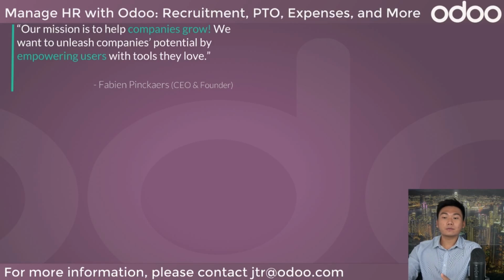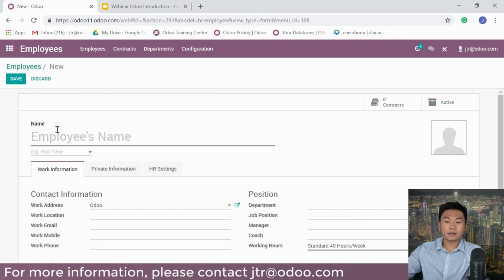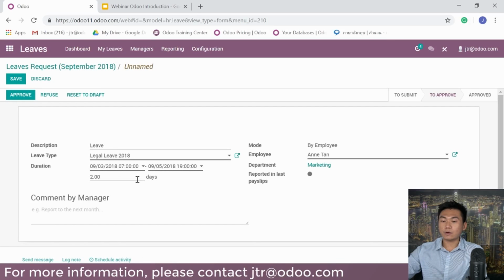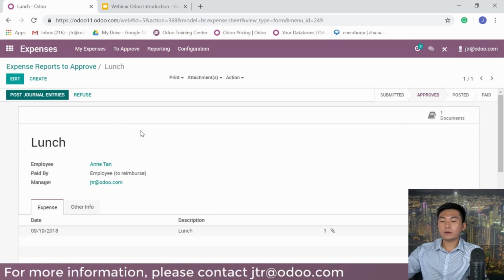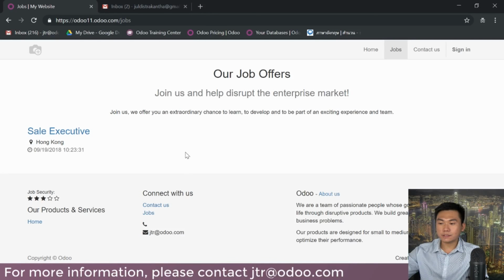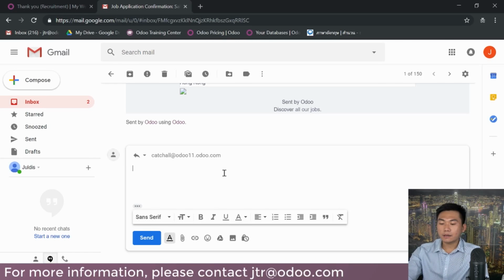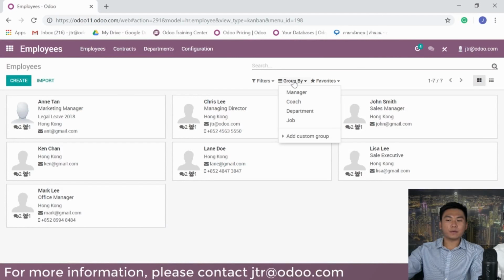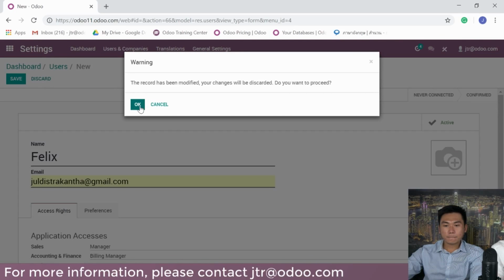Manage HR with Odoo: Recruitment, PTO, Expenses, and More